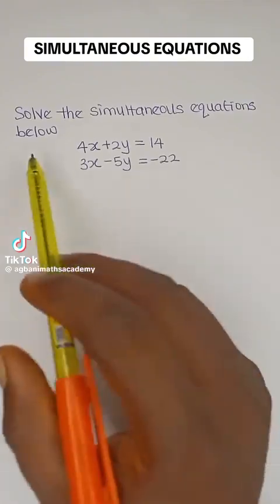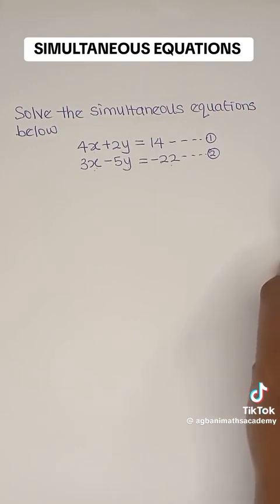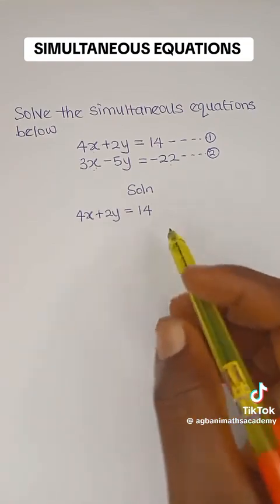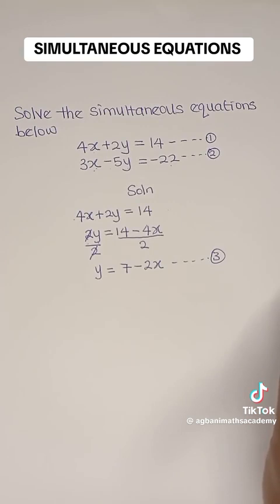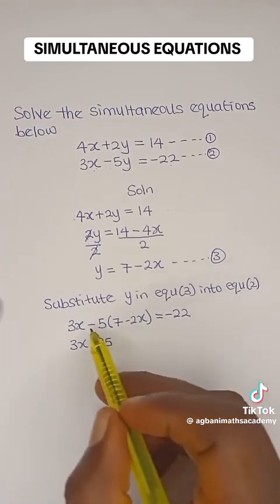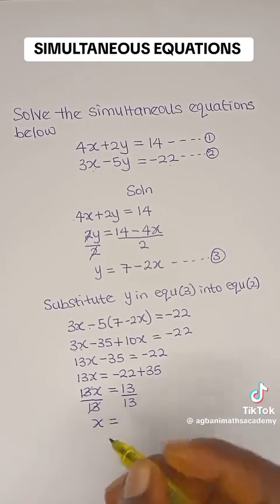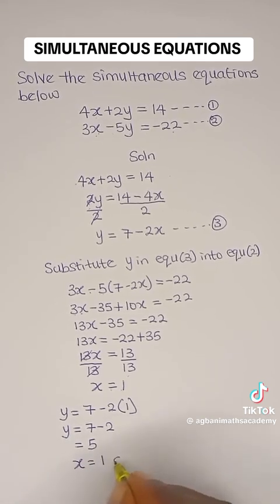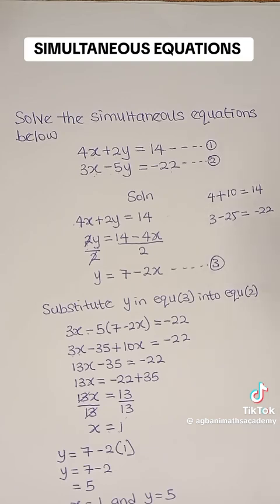HOW TO SOLVE A SIMULTANEOUS EQUATION